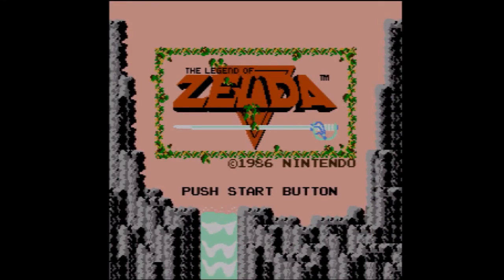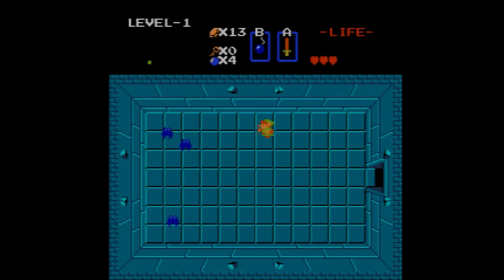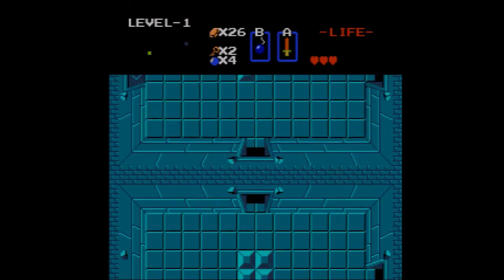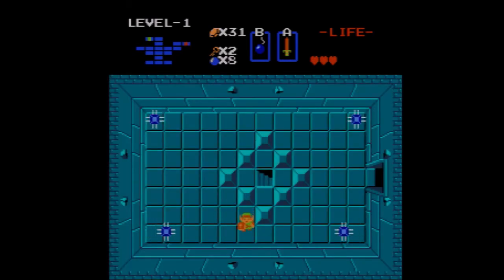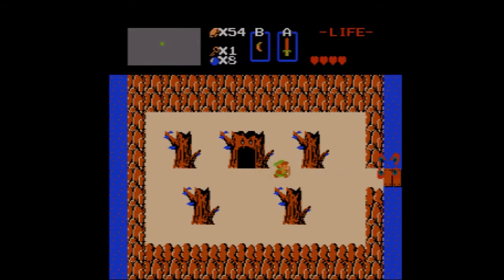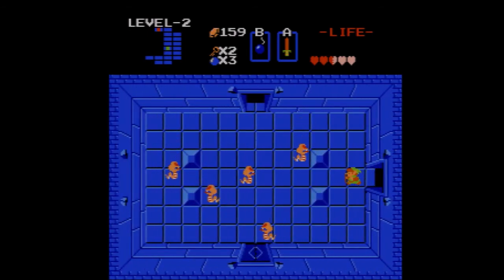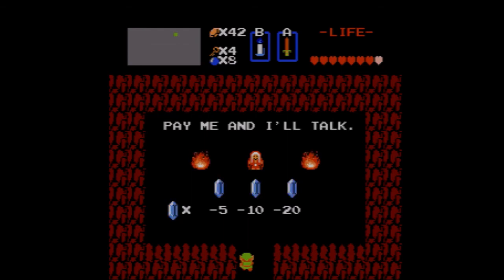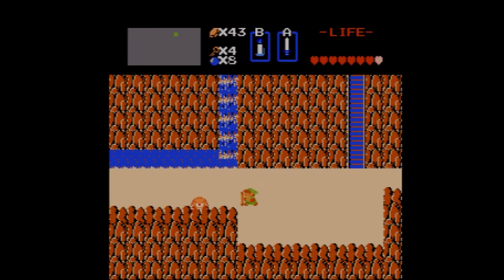The Legend of Zelda Playthrough Part 1 - Eagle Moon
I go back to the past as I decide to play The Legend Of Zelda for a bit of fun.

For this episode, Link finds the first 2 Triforce pieces in a quest to save the princess and free Hyrule from Ganon's grasp.